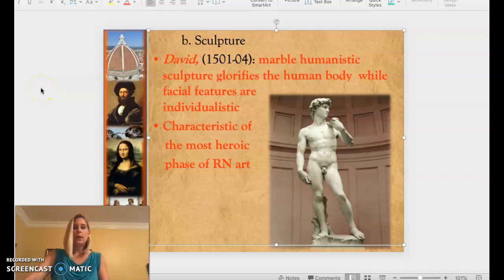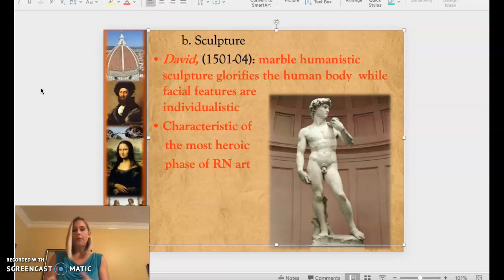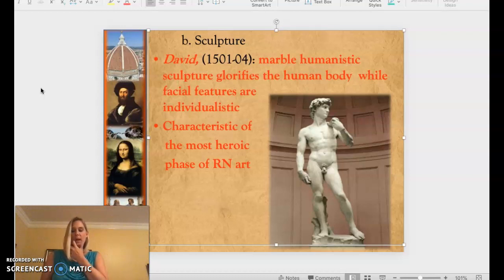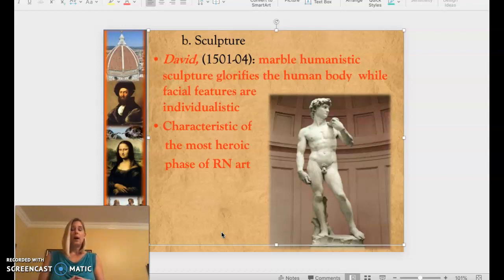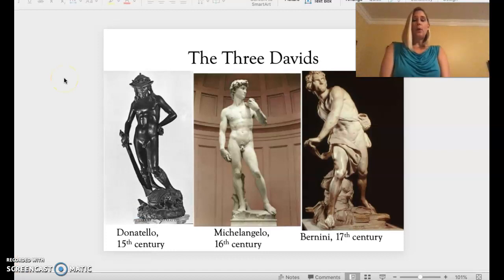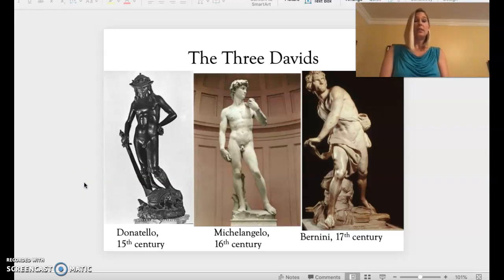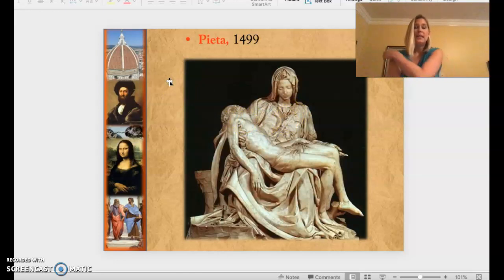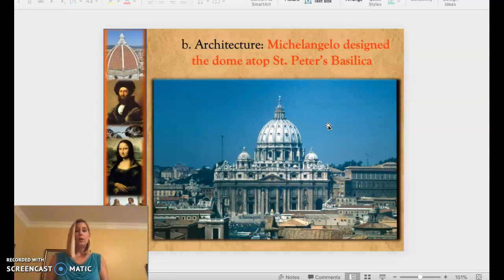AP Euro rest of Michelangelo info